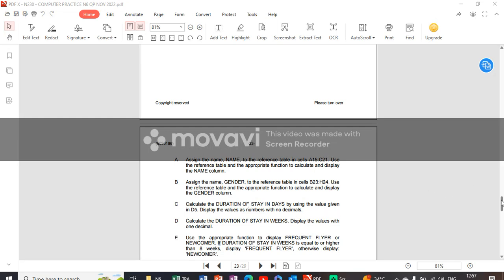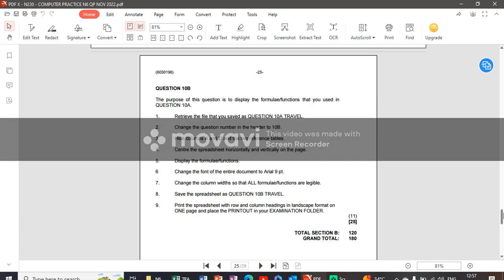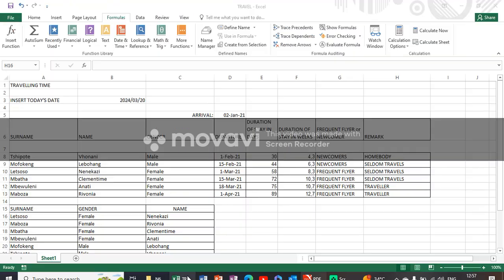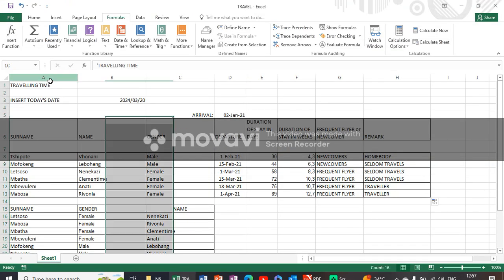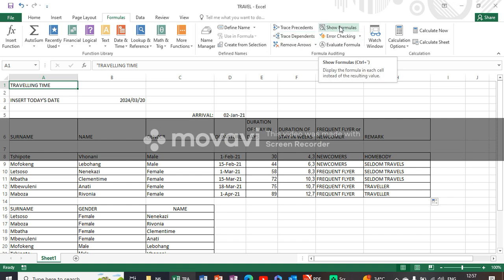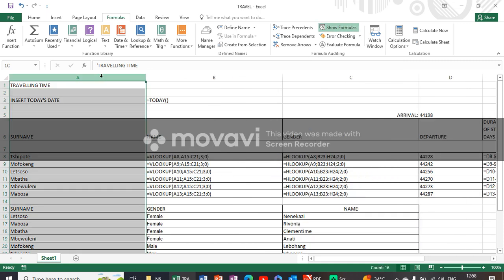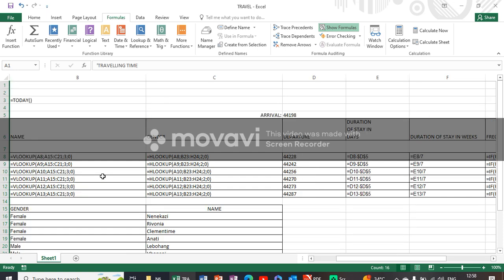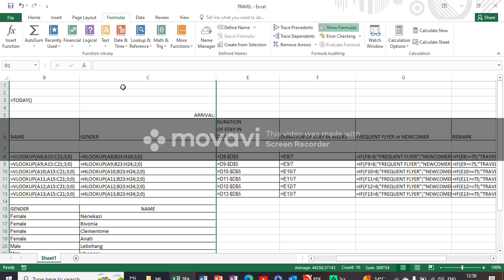EXCEL Q10BB 7 NOV 2022